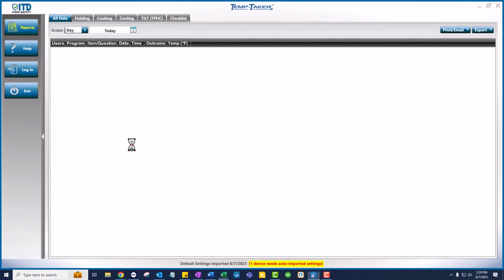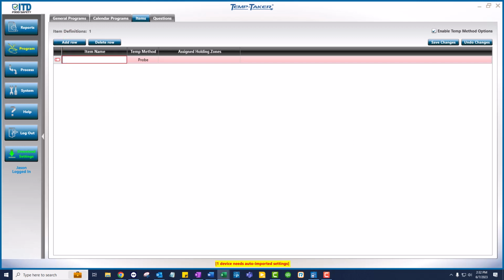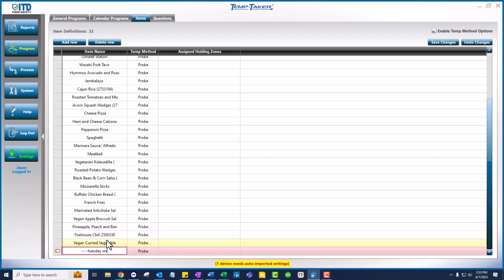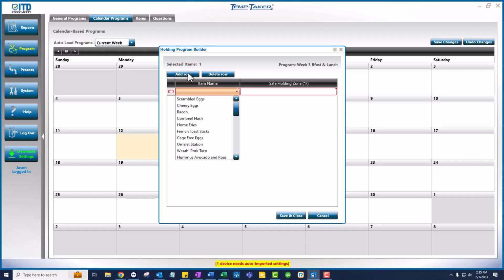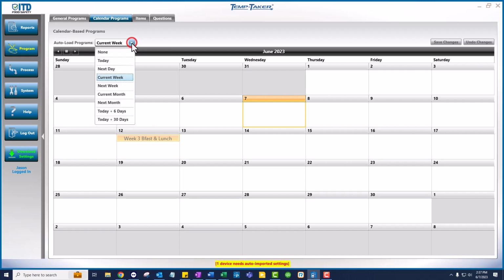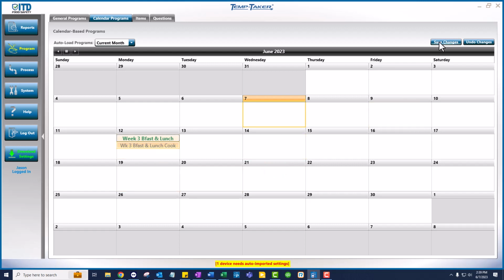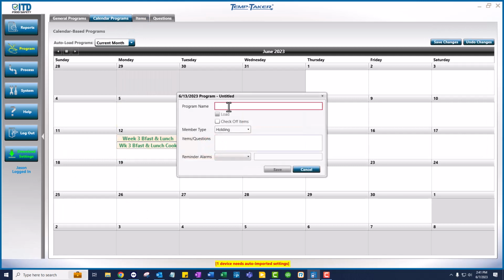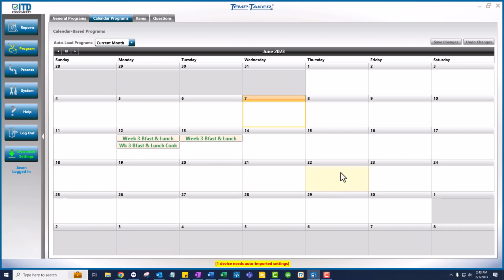How to Customize Temp-Taker 6 - Calendar Based Cycle Menu (Metz)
This video will walk you through how to customize a calendar based (cycle menu) program for Temp-Taker 6. This video is designed for Metz Culinary Management.